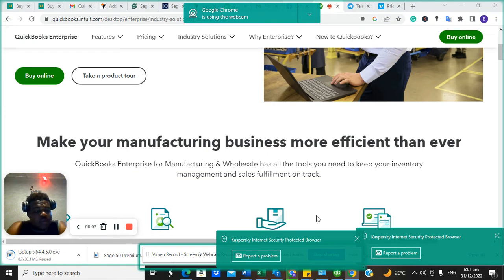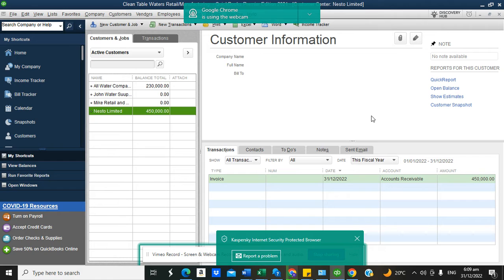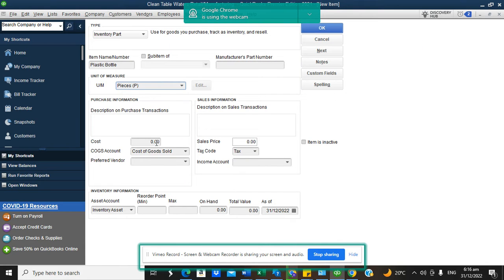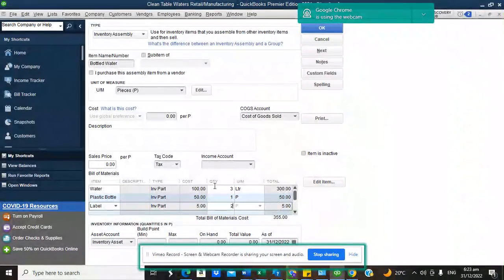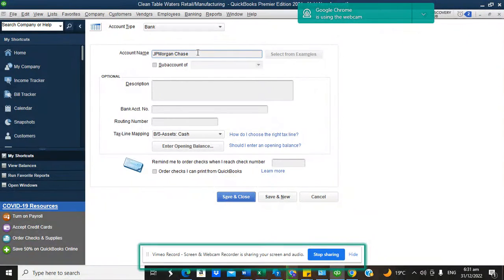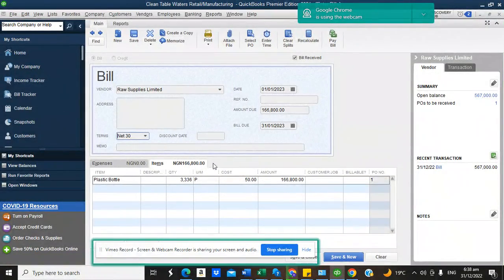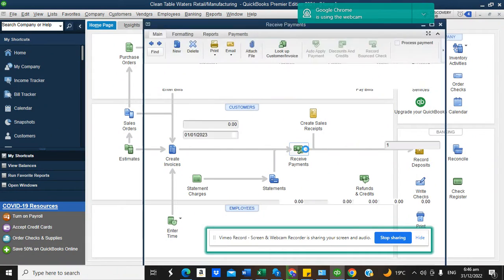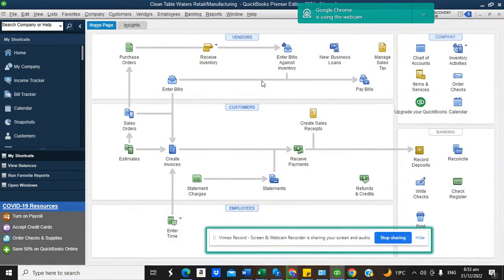QuickBooks Desktop for Manufacturing and Retail - Plus Inventory Assembly Tutorial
In this complete video tutorial on QuickBooks desktops for manufacturing and retail companies, you will learn:

1. How to setup inventory assembly
2. How to add customers and receivable balances
3. How to add vendors and payable balances.
4. Set up a chart of accounts and classify to their appropriate account types.
5. Enter P.O and receive inventories with or without bills
6. Pay bills.
7. Post invoices and receive payment into your bank account.

Get notified when we post more QuickBooks videos -

► Is QuickBooks good for restaurants?

► Professional Services
► NGO or Non-profit
► Financial Services

We can help you customize QuickBooks for:
► Invoicing
► Payment
► Tax
► Banking
► Inventories
► Expenses
► Reporting
► User management and control
► Backup
► Cloud hosting.